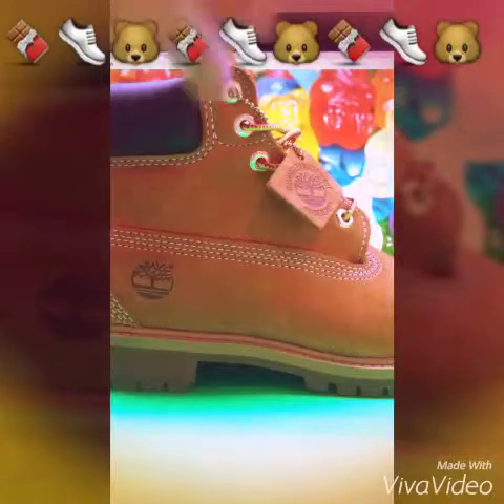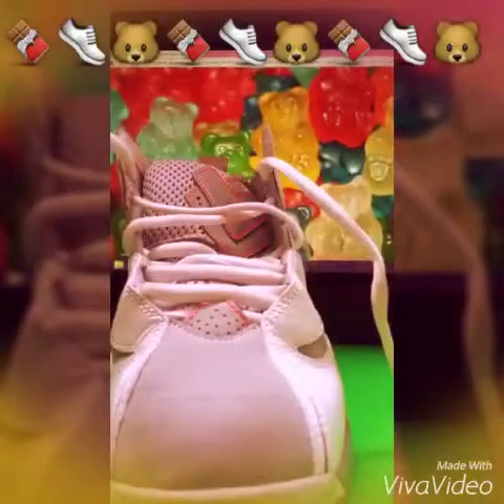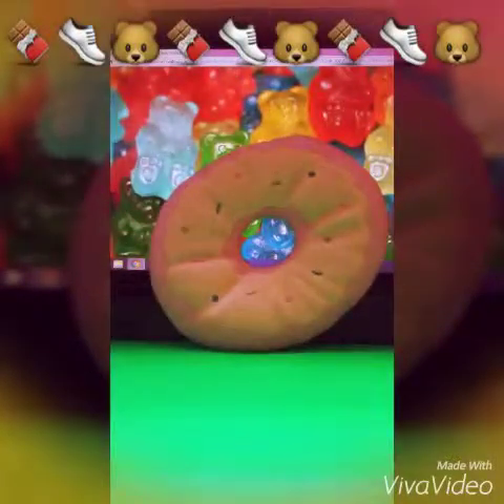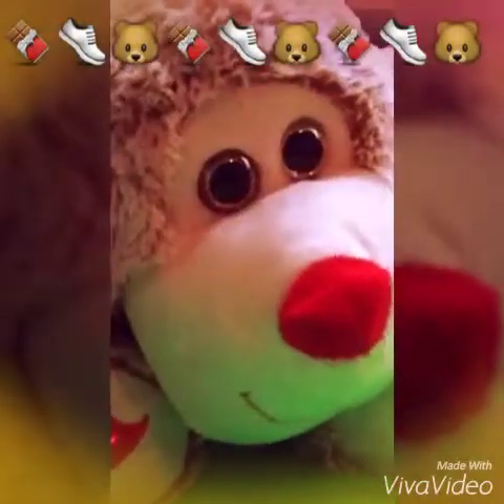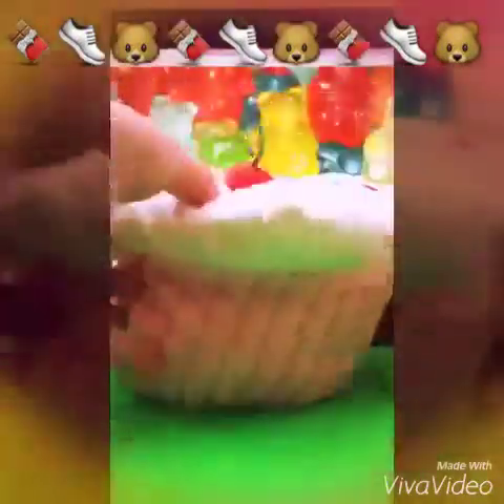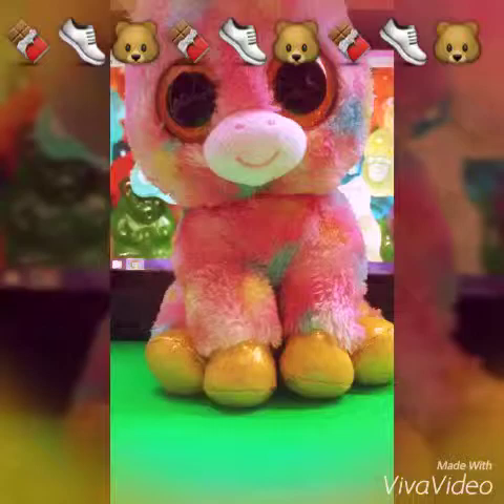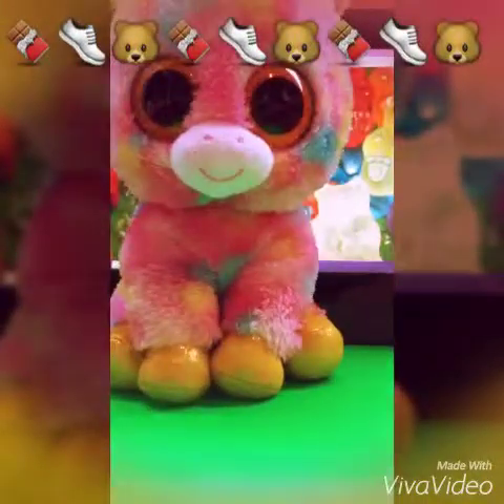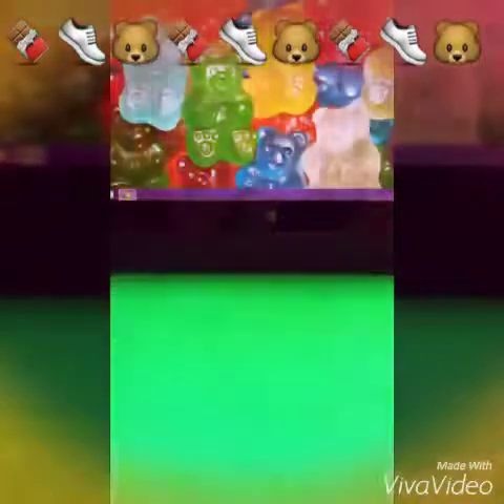My shoes and teddy bears